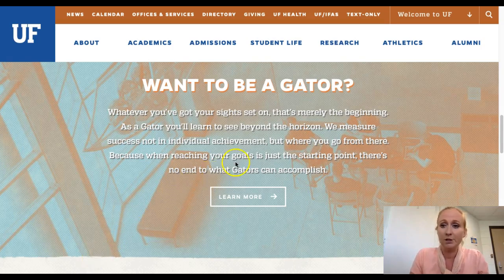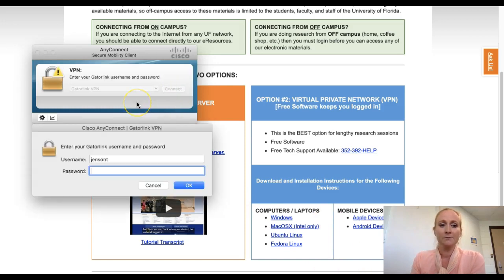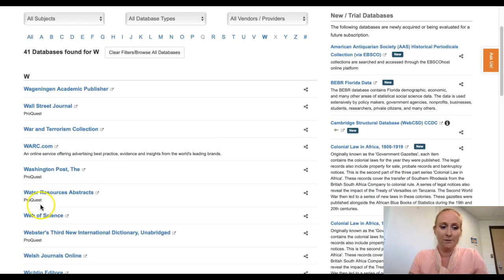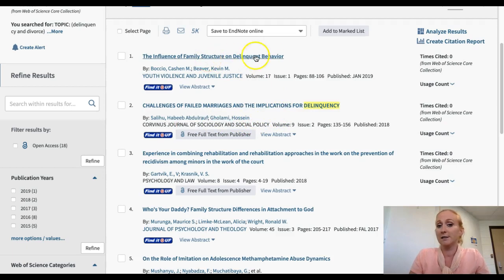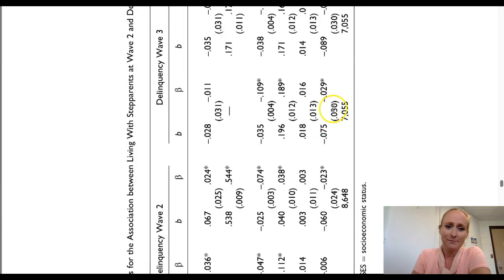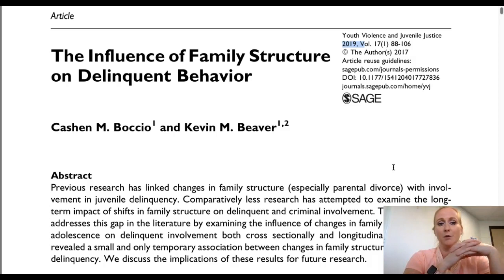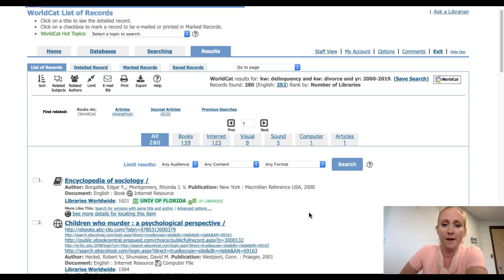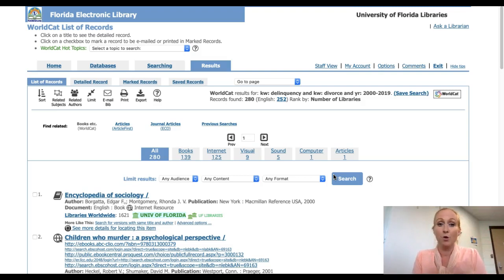Using Library Databases for Peer Reviewed Journal Articles